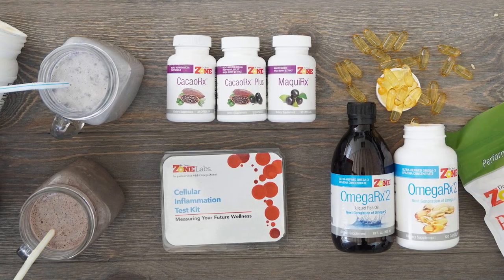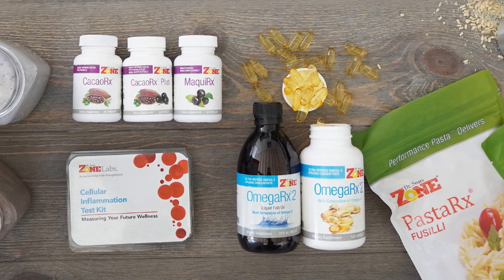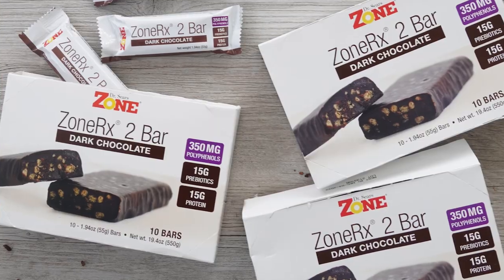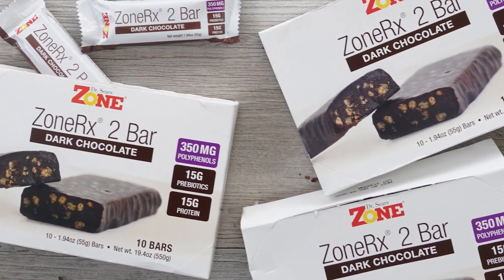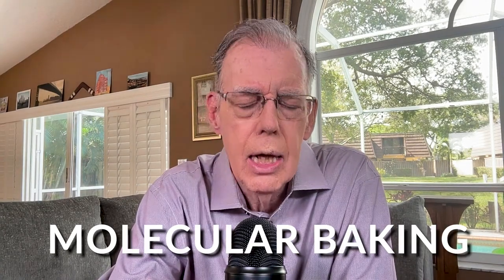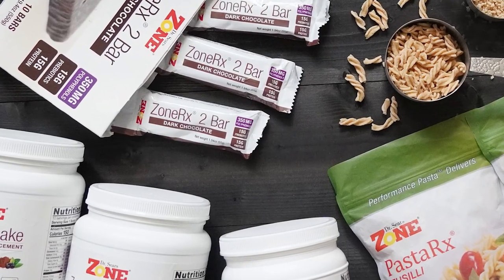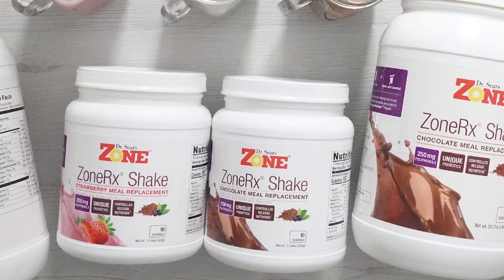The Science Behind Zone Foods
Our products make it easier for you to get in the Zone.

Your metabolism controls every stage of your life, from childhood to old age. It controls your weight, mental and physical performance, rate of aging, and much more. You can reprogram your metabolism by getting to the Zone. The Zone is not some mystical place but a defined state of peak metabolic efficiency.